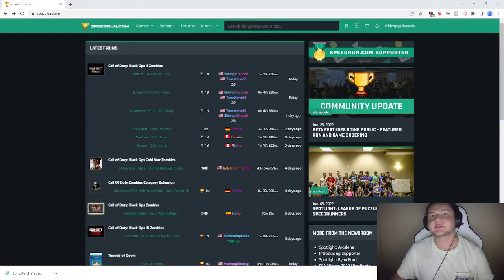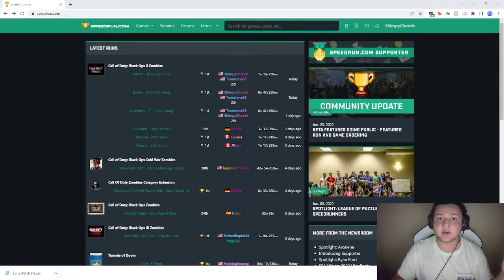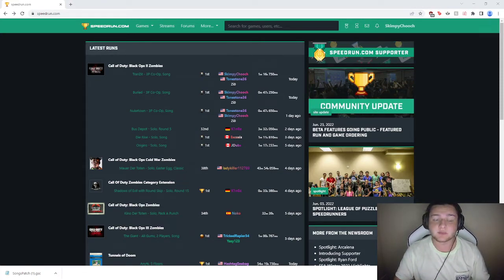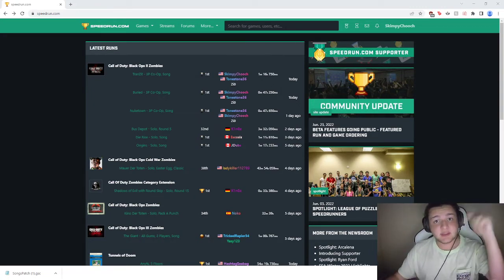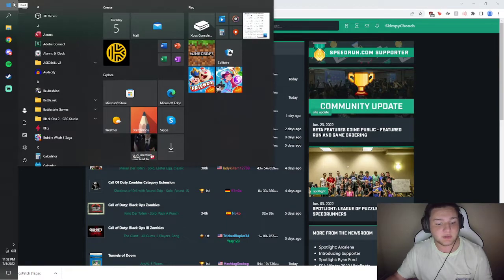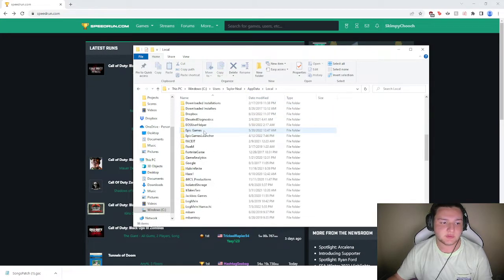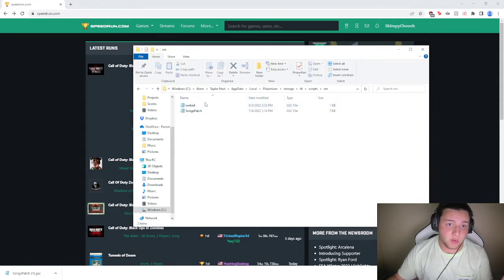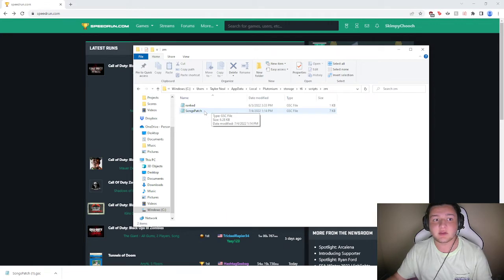Song Speedrun Timer for BO2 Plutonium Download Tutorial!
*EDIT* Now also works with Redacted!